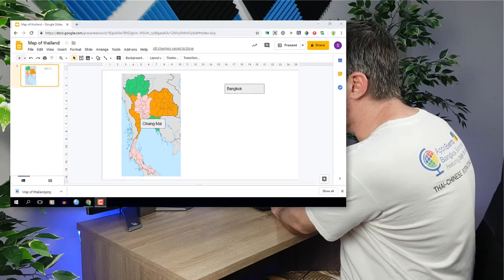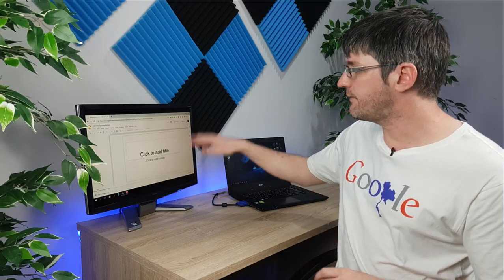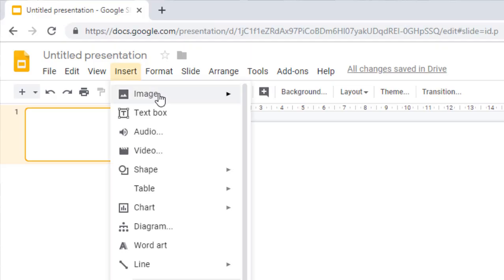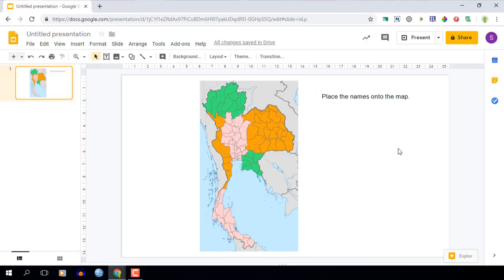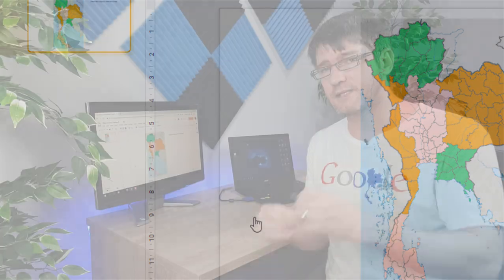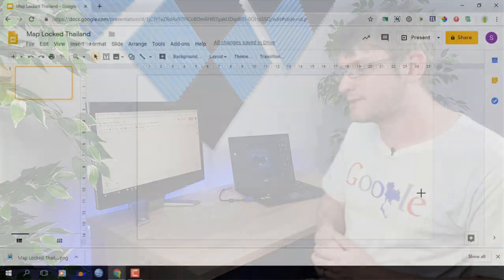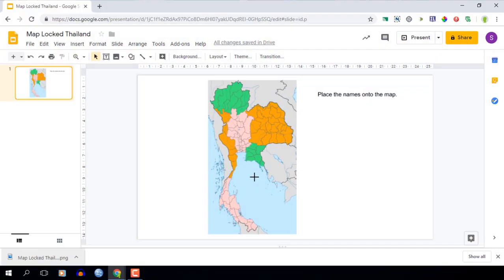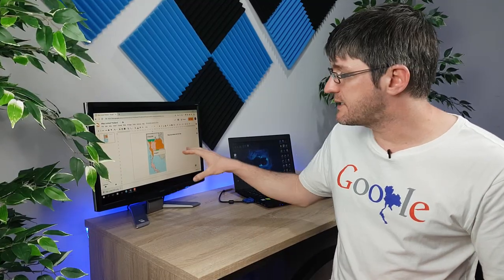How to Lock Objects in Google Slides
If you are looking for a way to lock an image or text when working in Google Slides so that students or editors can't move the image by mistake. This is how you do this!

An old but still very effective trick to use when designing activities in Google Slides to be shared with others.
Let me know how you will use this trick and I will make sure to read every single comment!